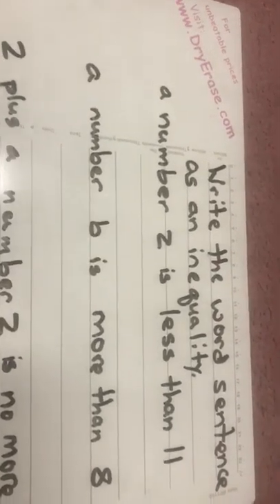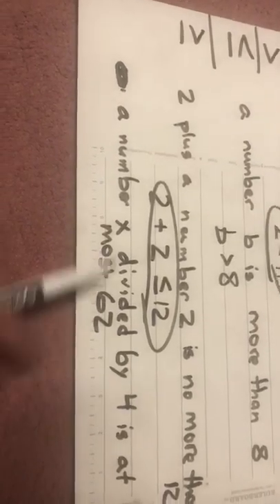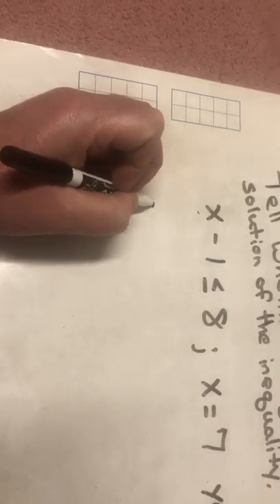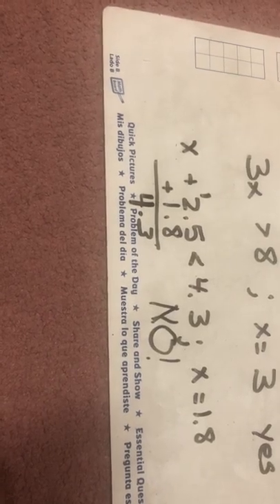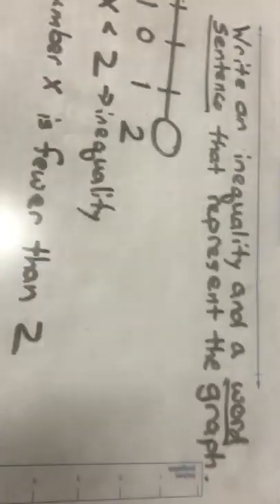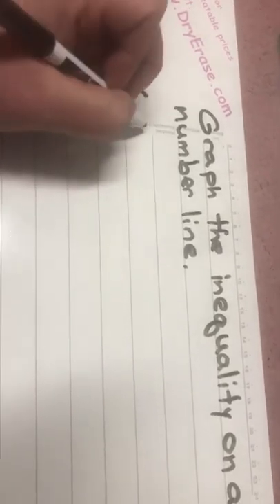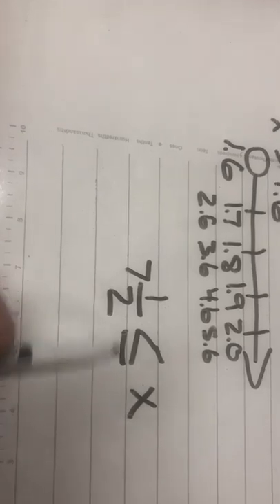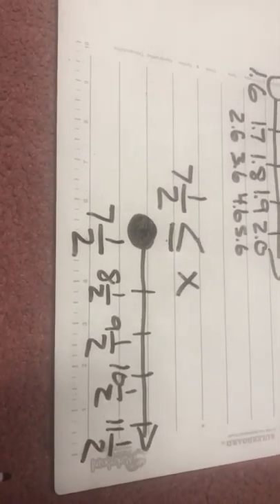More work with inequalities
This is another 6th grade level video about working with inequalities.